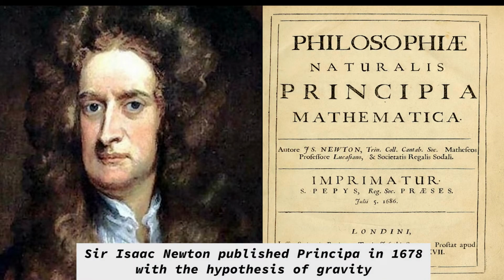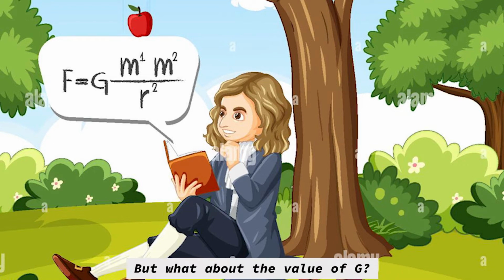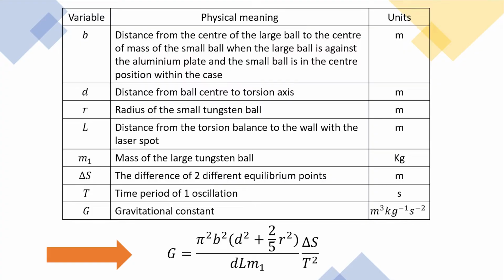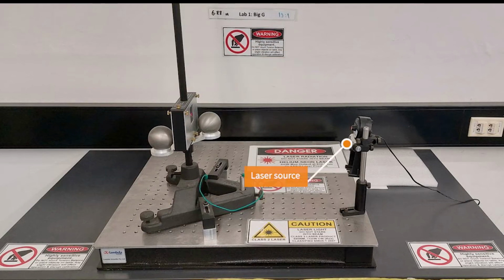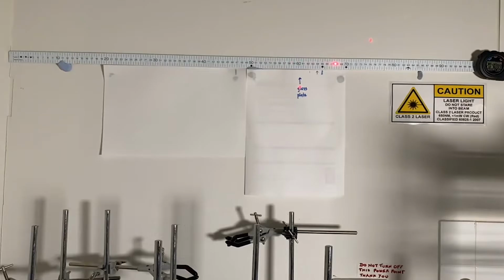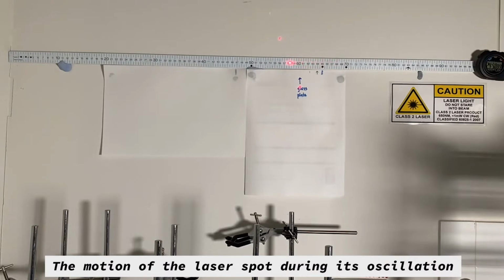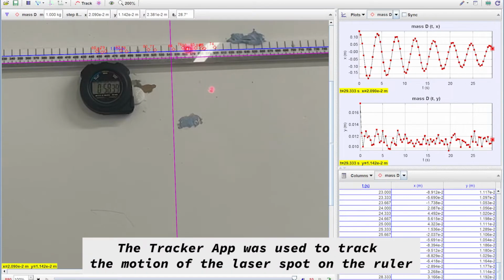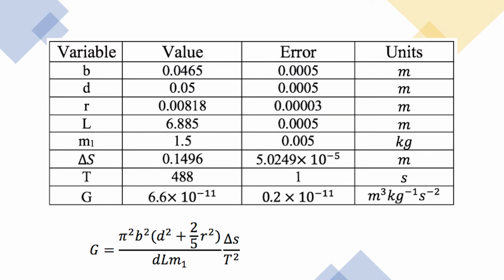3 minute screen cast - Gravitational constant